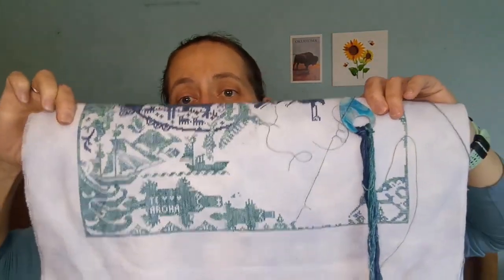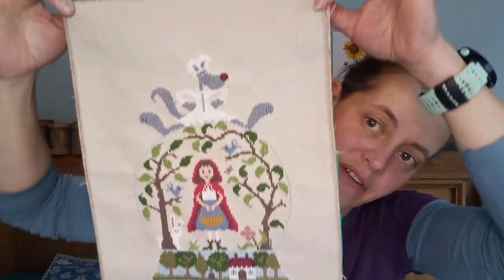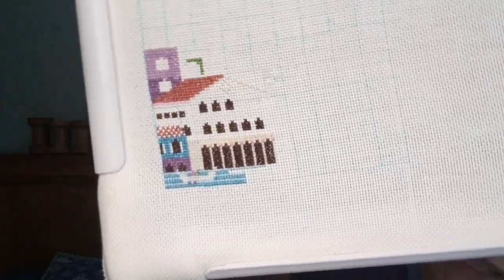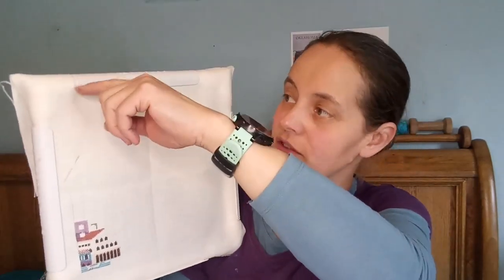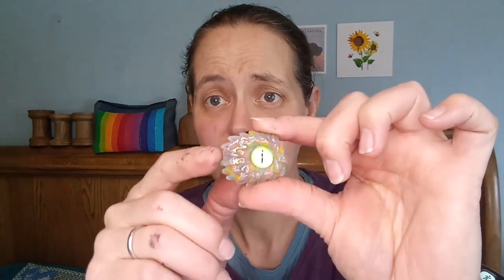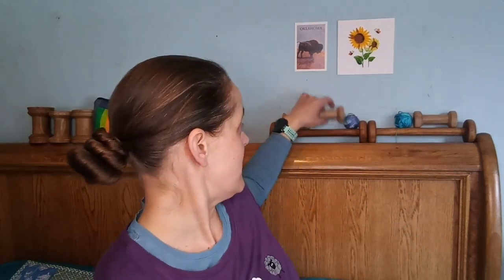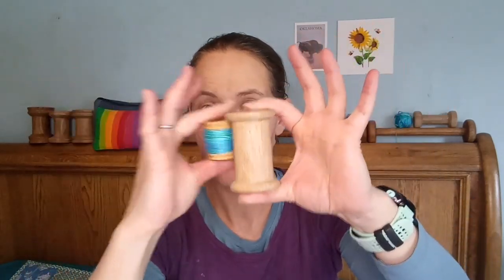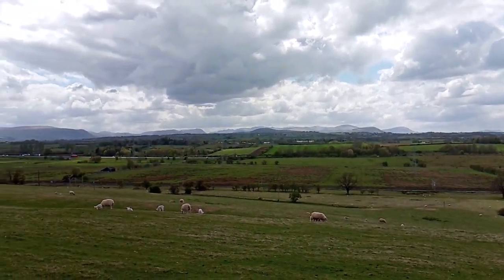Flosstube 28, My 1K winners and barely any stitches!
Sorry for the complete lack of stitching content this week!
Can't be helped.

Catch me on Instagram as emily.brind (probably the easiest way of actually getting hold of me),